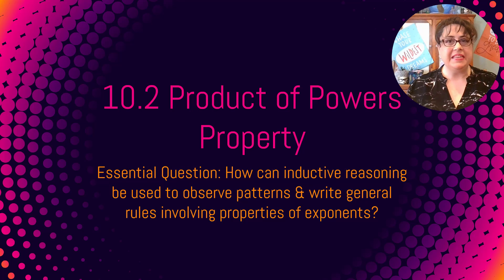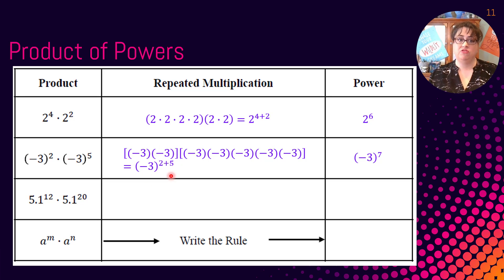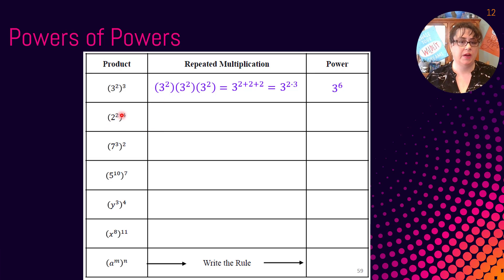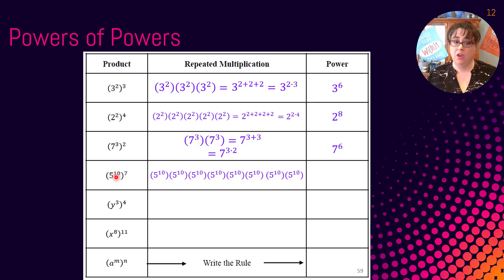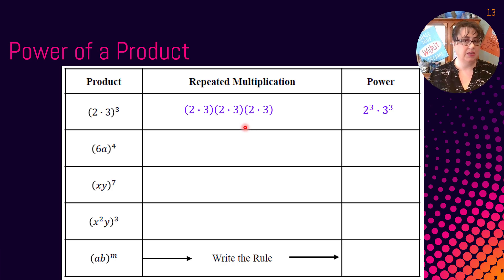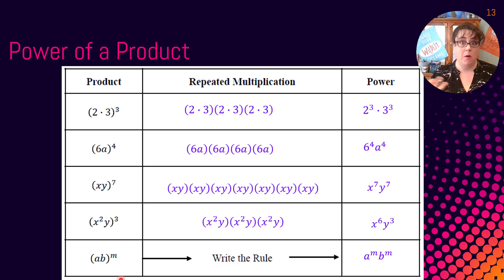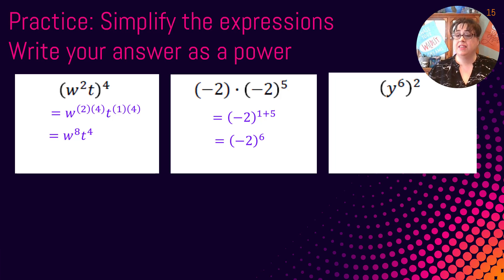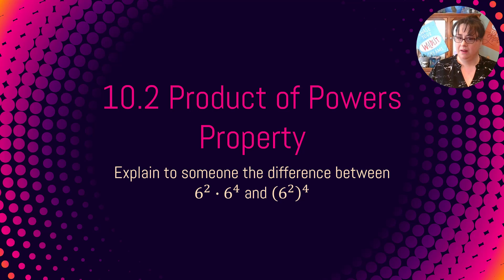Math 8 10.2 Product of Powers Properties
Product of Powers Properties
Keri Tafuro